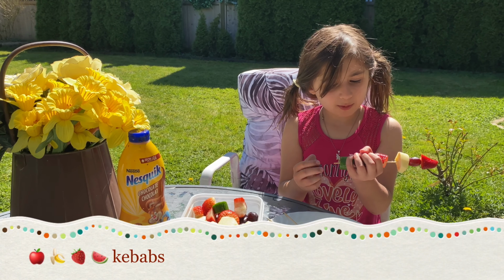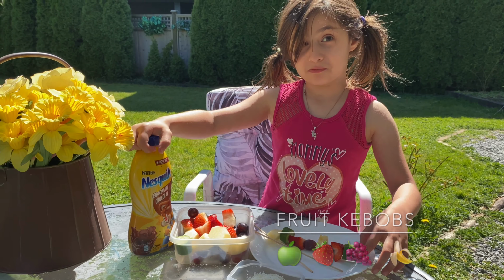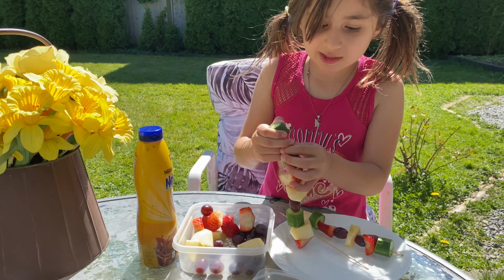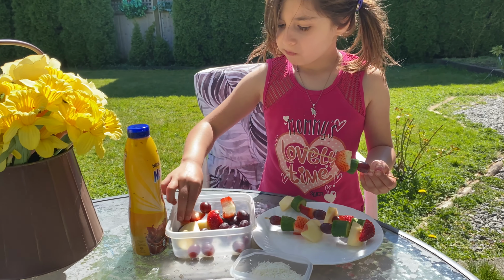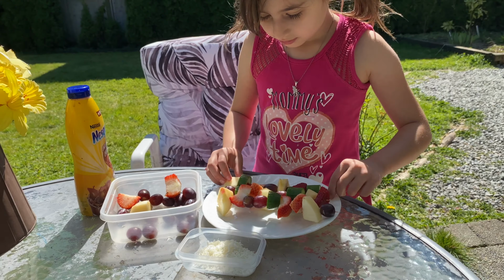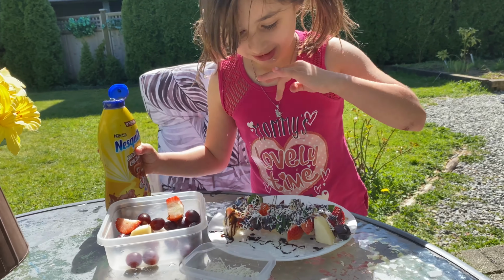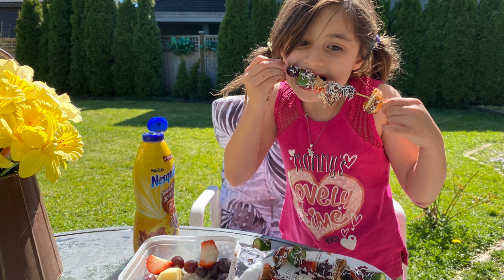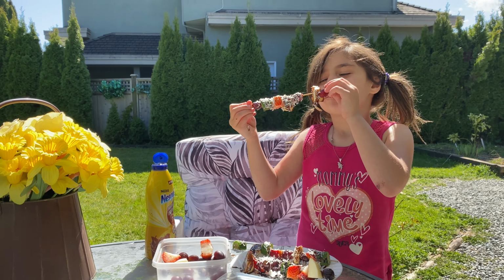July 3, 2020